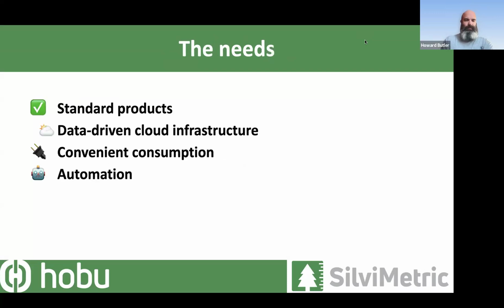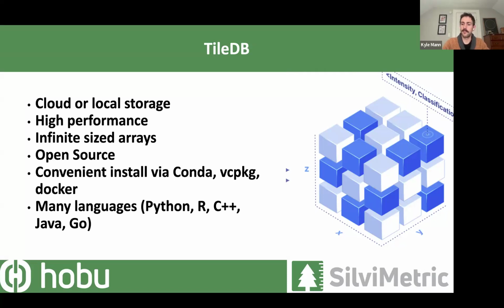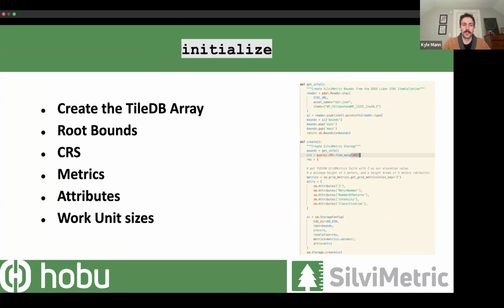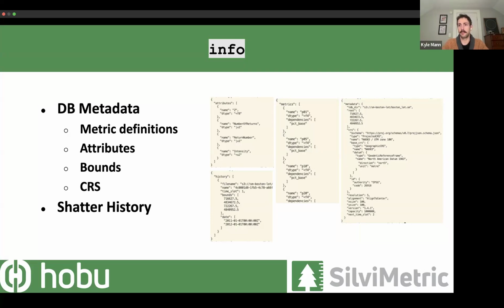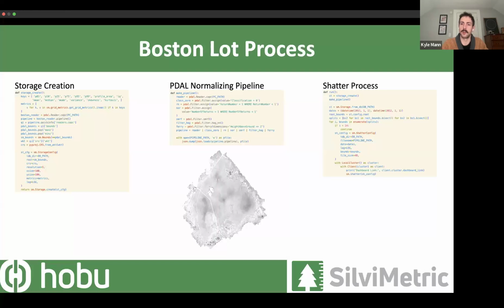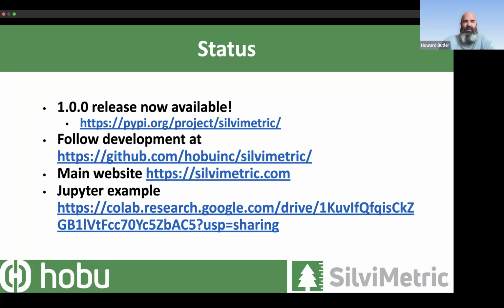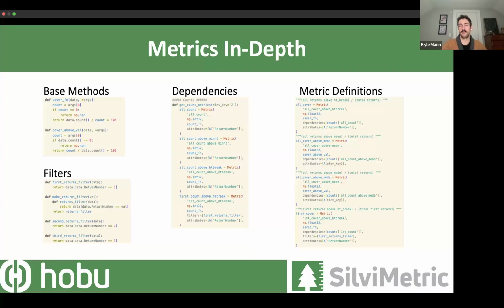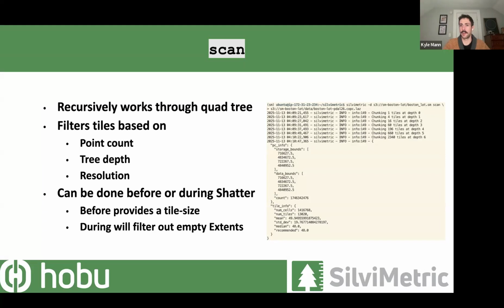SilviMetric: Tools for Forestry Lidar Metrics and Data Management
Wildfire Cluster - November 13, 2025 - Speakers: Kyle Dietz-Mann and Howard Butler (Hobu, Inc)
The management challenge of forestry LiDAR metrics grows exponentially as data density and forest area continually increase. Available tools such as FUSION and lidR conveniently handle the task of generating metrics but leave their management as an exercise for the user. SilviMetric was designed and developed by Hobu, Inc. in collaboration with Bob McGaughey of USDA Forest Service to holistically encapsulate the data management challenge of forestry metrics by leveraging open source technologies such as TileDB, PDAL, COPC, Dask, and NumPy. It provides this integration by offloading the massive time+space data challenge to TileDB, the extraction challenge to COPC/PDAL, the parallelization challenge to Dask, and the metric definition and customization challenge to NumPy. SilviMetric databases can be continually updated, sliced by time or space, and delivered via ubiquitous cloud infrastructure. These features make SilviMetric well suited to modern data infrastructures and enable it to provide a management system for continental scale voxelized LiDAR metrics.